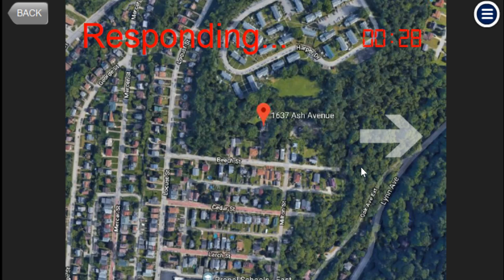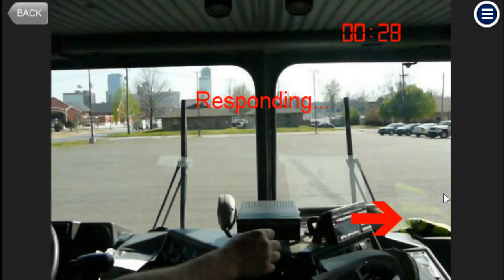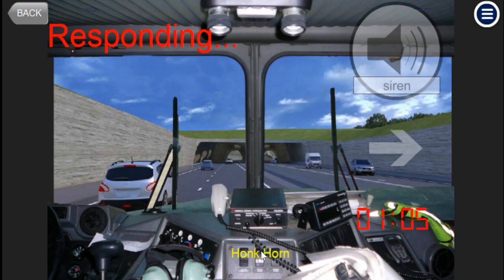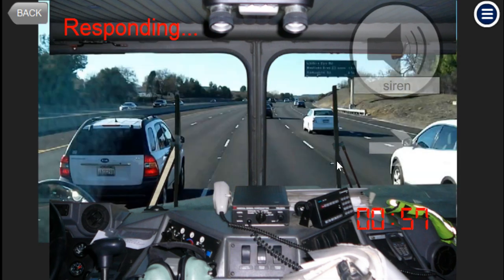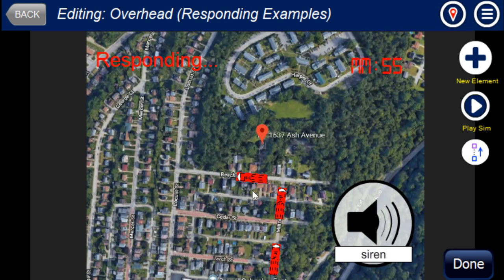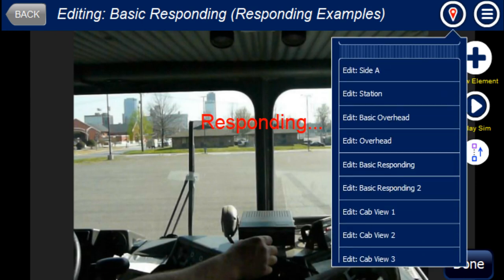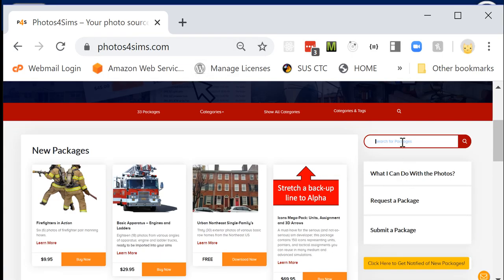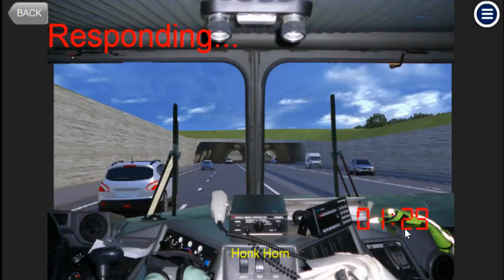Demo of Ways to Add Responding Screens to SimsUshare | #1 Fire Simulator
This video gives an overview of several ways you might add locations/slides for responding units to an incident. The "Responding Examples" sim is available in the CTC under the free Starter Sims #1 pack The interior cab views are available for free on Photos4Sims.com